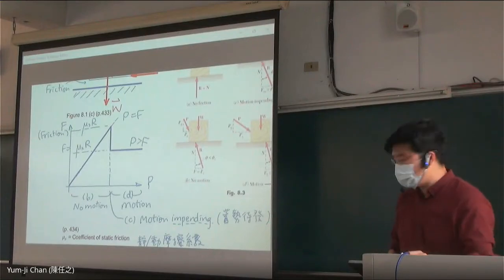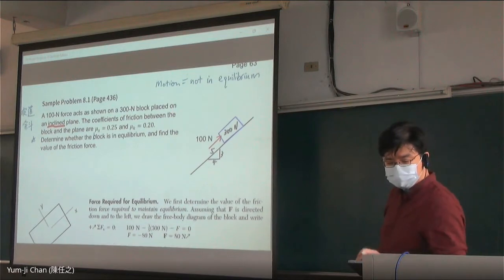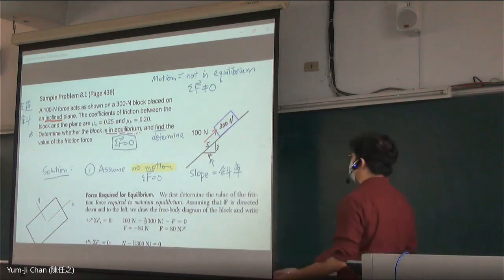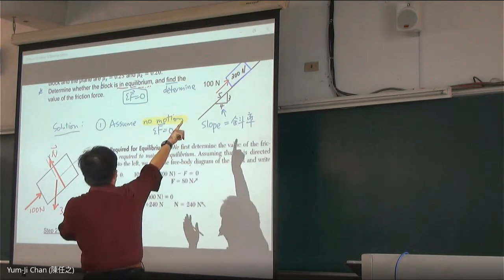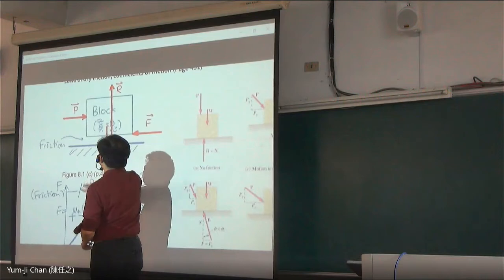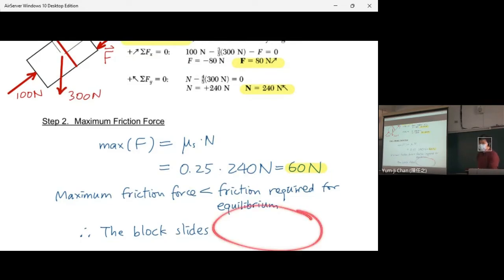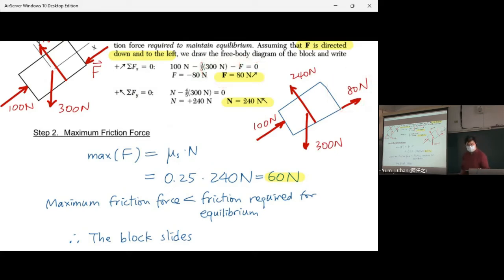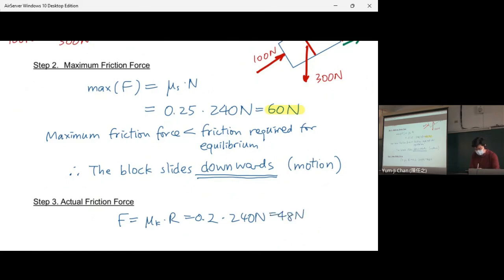Statics 2022-12-01 (a)